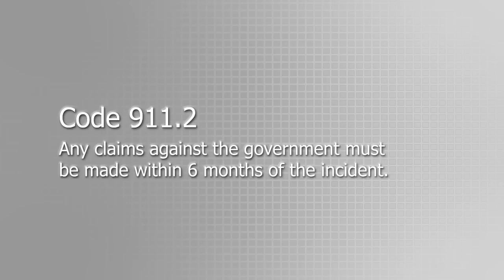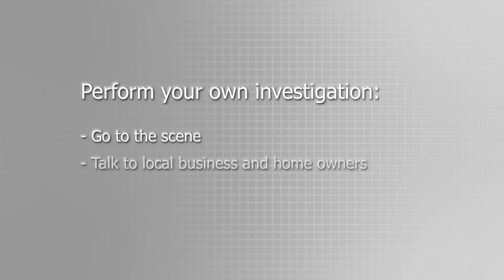How To Defeat Government Design Immunity - Albert G. Stoll, Jr. | A Law Corporation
Al Stoll, trial lawyer of Albert G. Stoll, Jr. | A Law Corporation, discusses how to recognize and defeat government design immunity in a dangerous public road case.